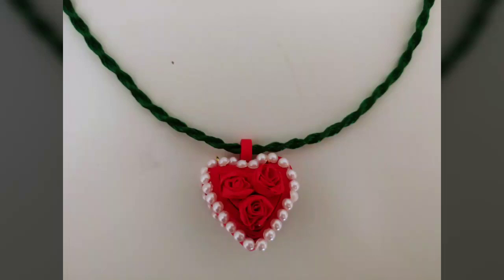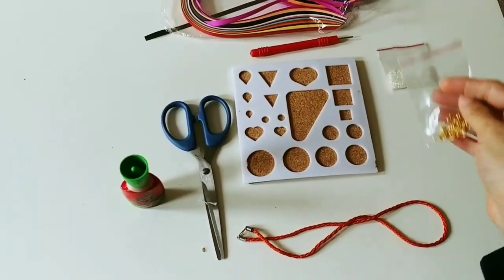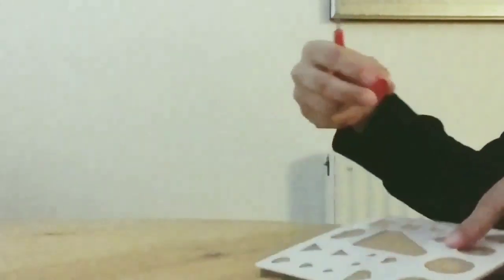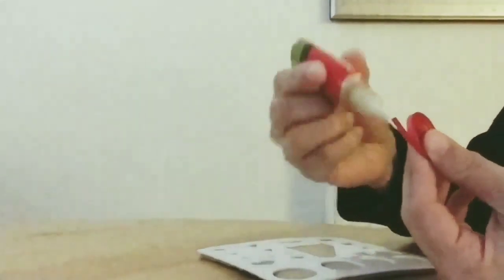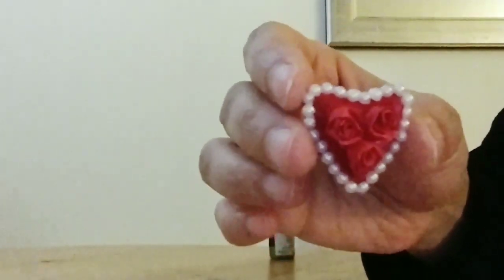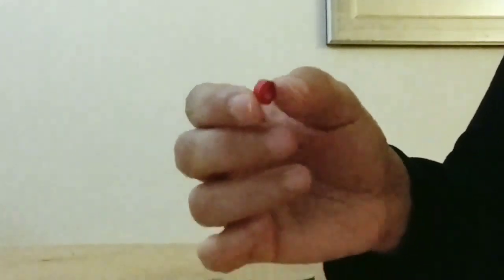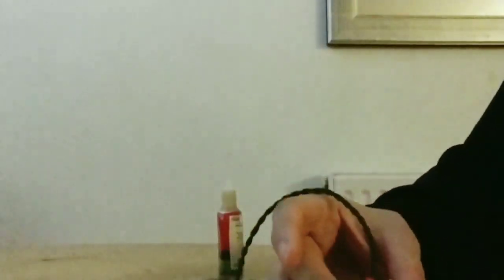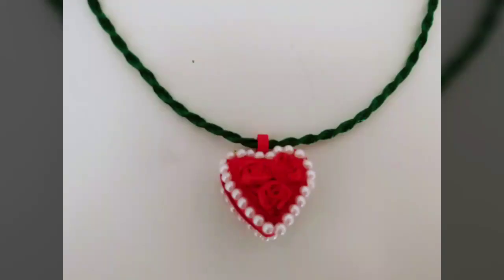Quilling heart photo locket/ quilling photo pendant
Hey Viewers,
Sharing with you another unique idea of quilling photo locket. Its a perfect gift for your special one's. Hope you like my idea.